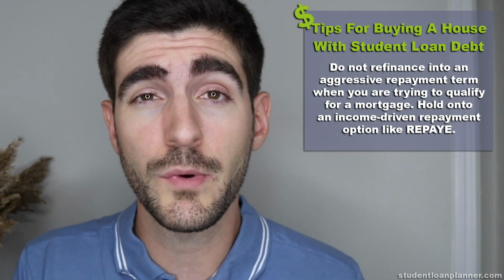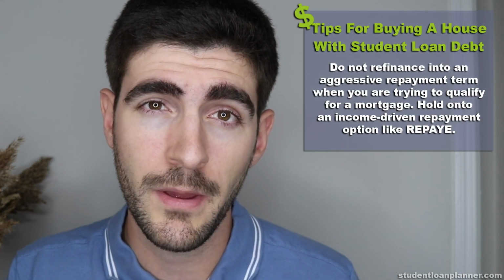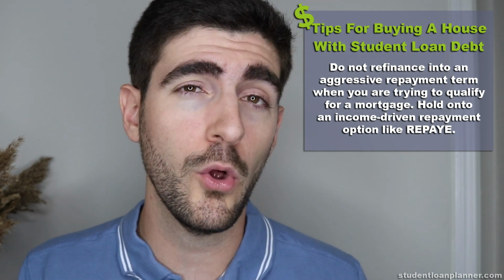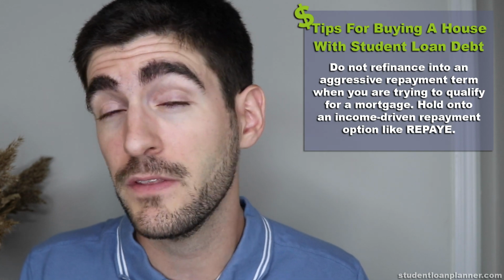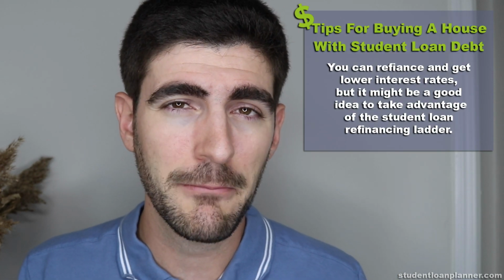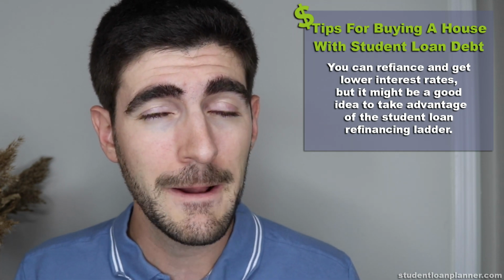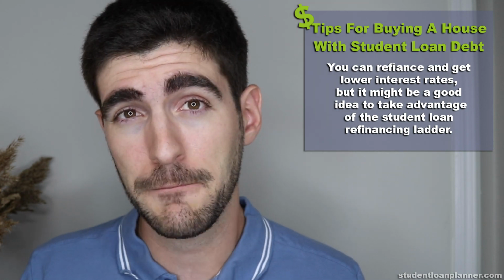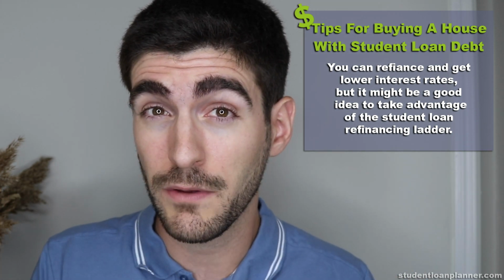Can You Buy A House With A Ton Of Student Loan Debt? | Student Loan Planner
Having your mortgage application stopped dead in its tracks a few days before closing is everyone’s worst nightmare. Student loan refinancing can be exactly the right choice taking control of your debt. Unfortunately, underwriting may not see it this way, so refinancing student loans before getting a mortgage can be a problem.

The question is...can you buy a house with a ton of student loan debt? Watch this video to find out.

More about Student Loan Planner

→ We are the country's top experts in figuring out exactly what to do with monster student loan debt. If you owe $50,000 to $1 million in student loans, we can help you in one of two ways.

We create a custom student loan plan made just for you that details the path to debt freedom.
We connect you with private lenders that will refinance your loans at a lower interest rate. You'll also get a cash back bonus.

Schedule a consult

Refinance your student loans, get more cash back

The student loan calculator that saves you time and money

Follow Student Loan Planner